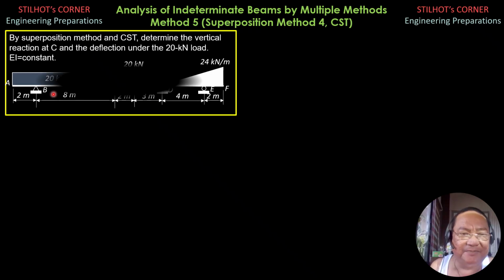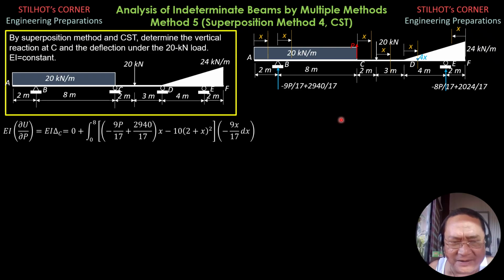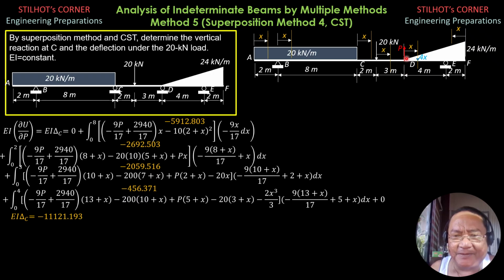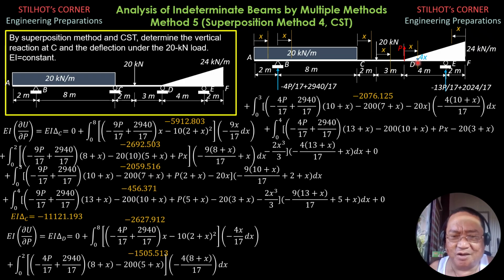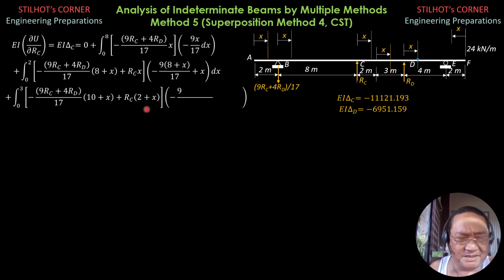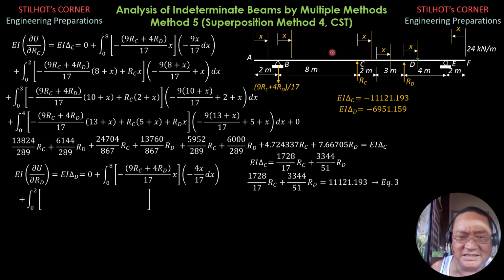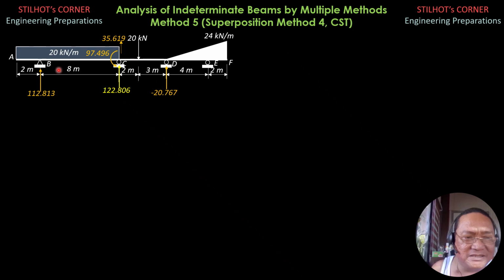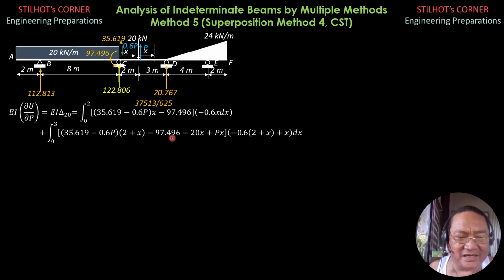Analysis of Indeterminate Beams by Multipkle Methods, Method 5, Superposition Method and CST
8 views  Dec 21, 2025